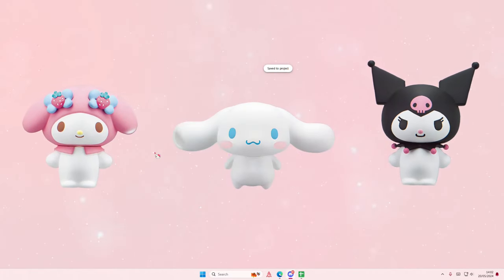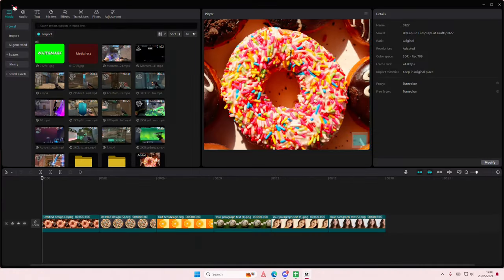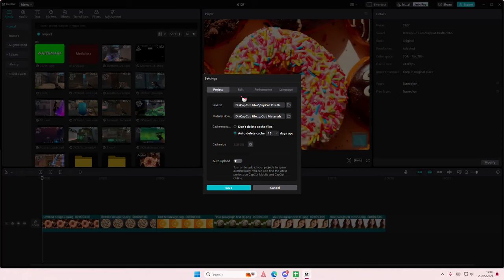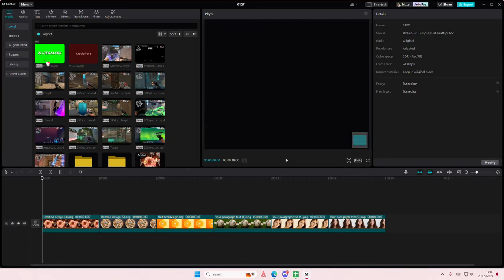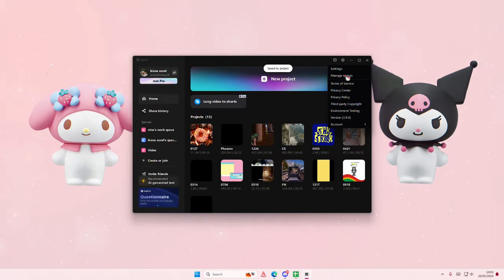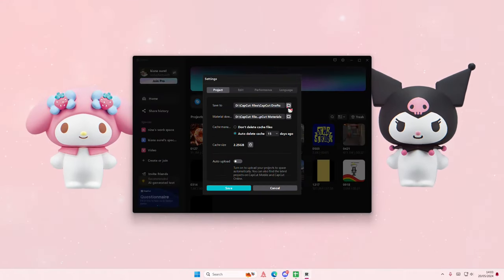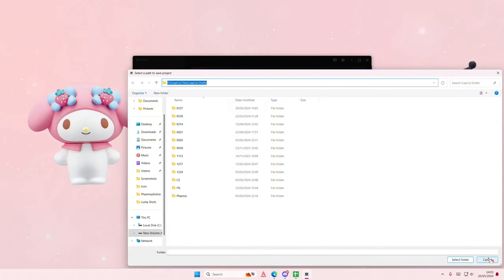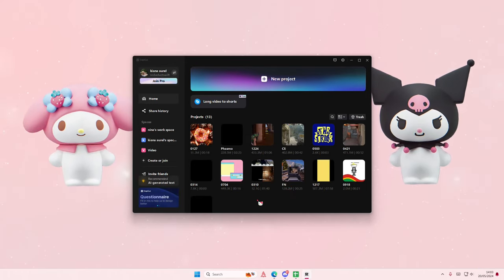❤ STEP-BY-STEP GUIDE: How To Access Your Saved Projects In CapCut PC (Find Saved Files)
Want to access your saved projects in CapCut PC? Here's how you can do that.